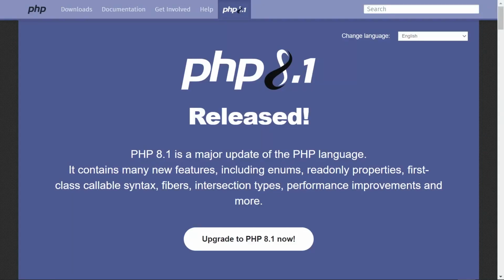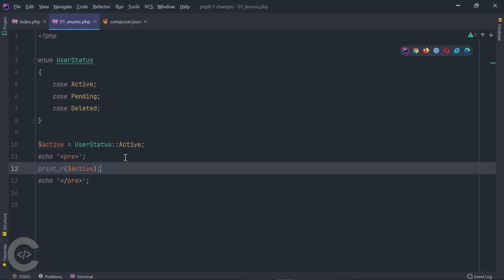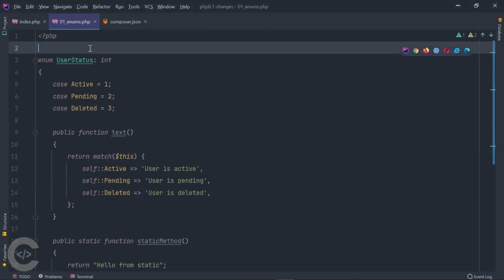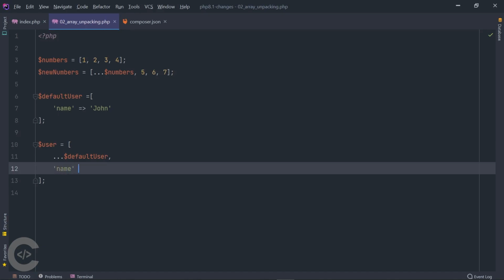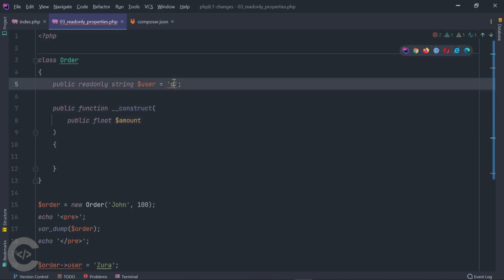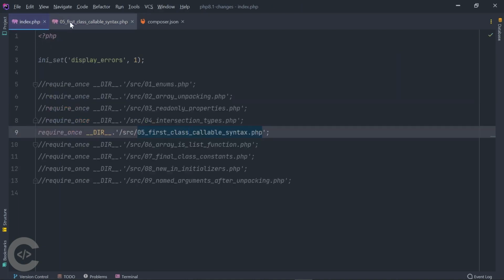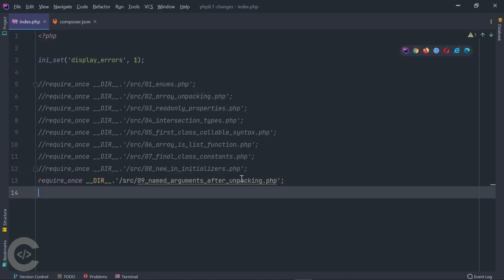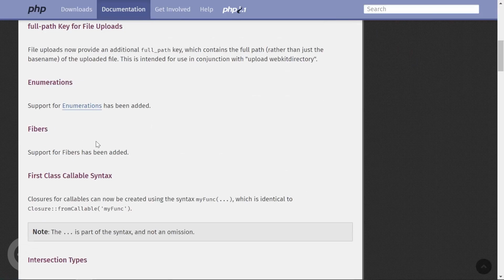What's new in PHP8.1??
In this video I cover most of the changes made in PHP8.1.

00:00 - Intro
00:59 - Project setup
01:57 - Enums
11:10 - Array unpacking with string values
13:28 - Readonly properties
17:33 - Intersection types
19:49 - First class callable syntax
21:16 - array_is_list function
22:41 - Final class constants
24:00 - new in initializers
25:36 - Names arguments after unpacking
26:55 - Octal literal notation
28:15 - Migrating from php8.0 to php8.1
29:47 - Fibers
30:33 - Finish